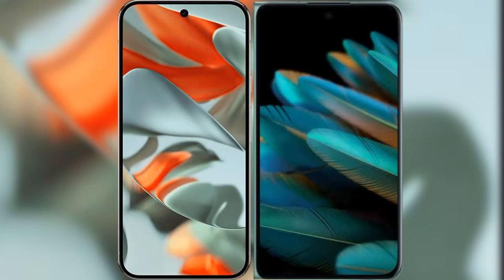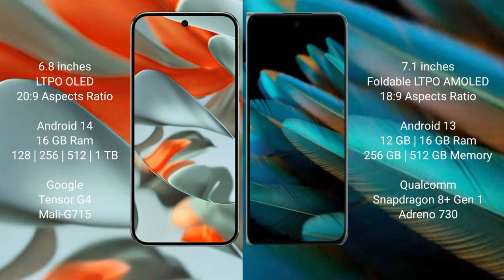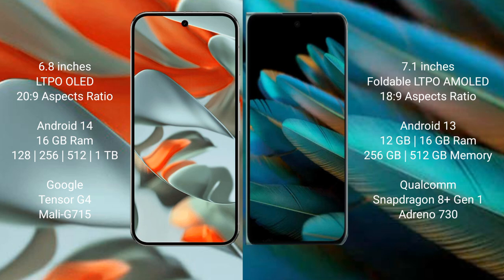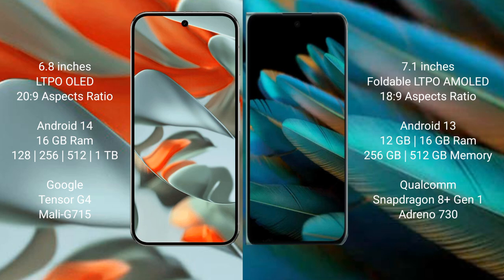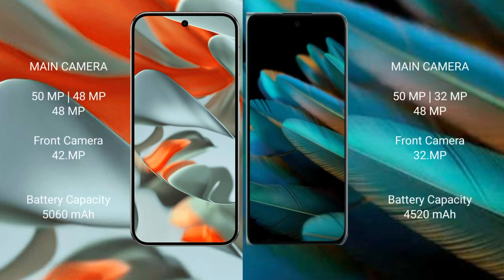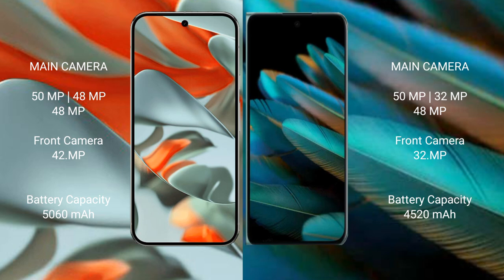Google Pixel 9 Pro XL vs Oppo Find N2 Review